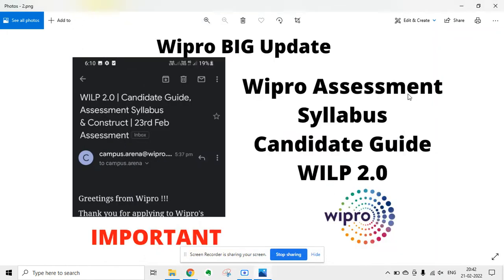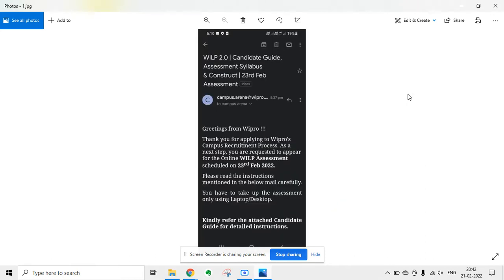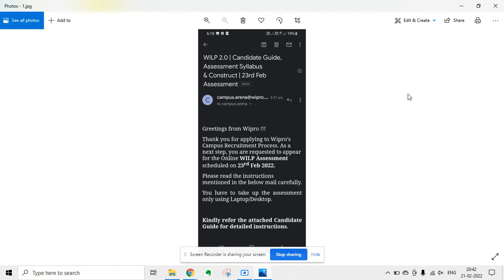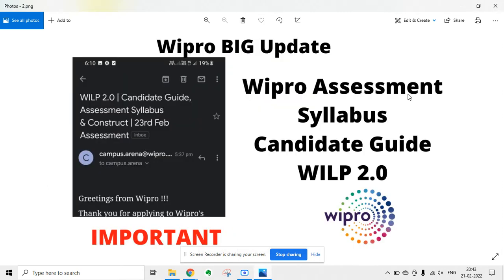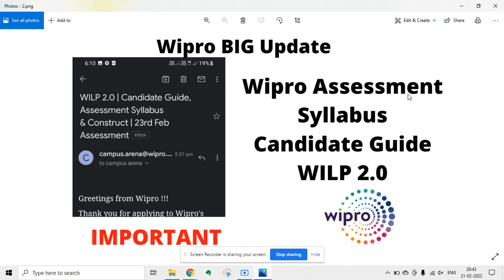Wipro Campus Hiring Assessment Update | WLIP 2.0 | OL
tcs salary
tcs job vacancy 2021
jobs
off campus drive for 2022 batch
mba tcs